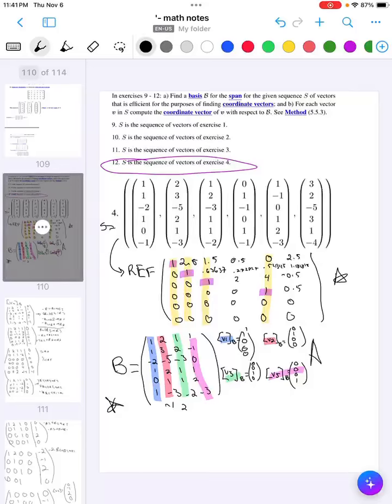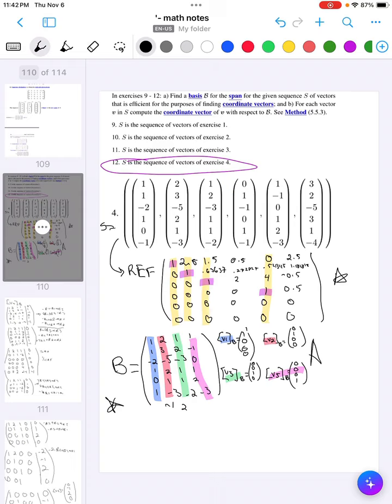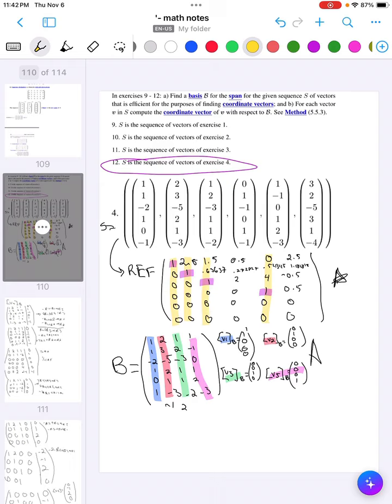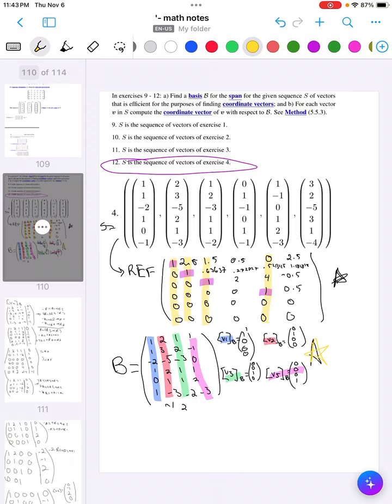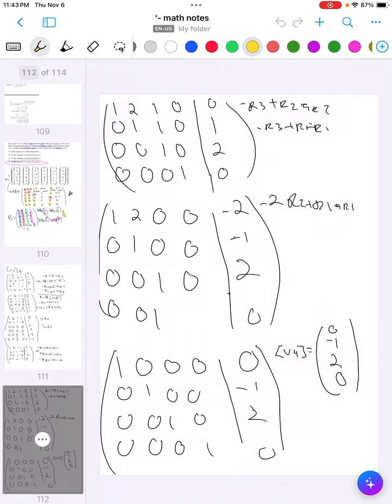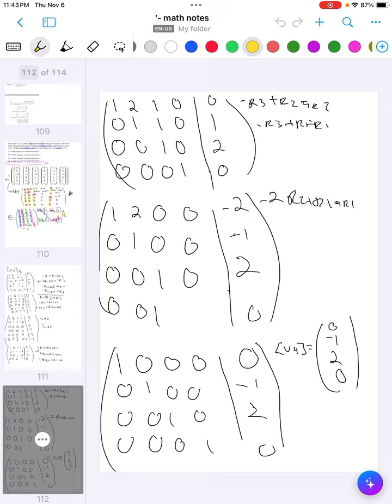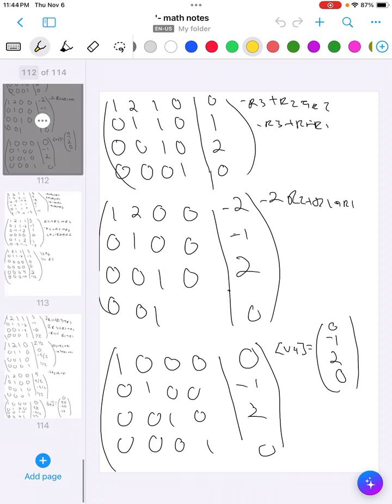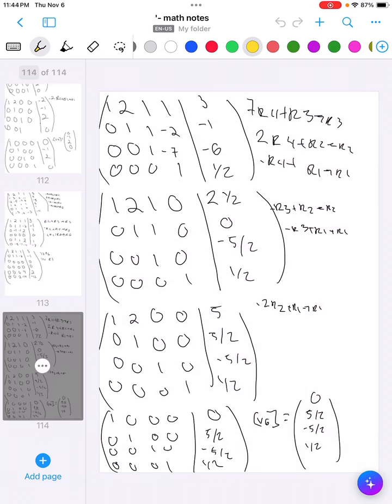November 6, 2025